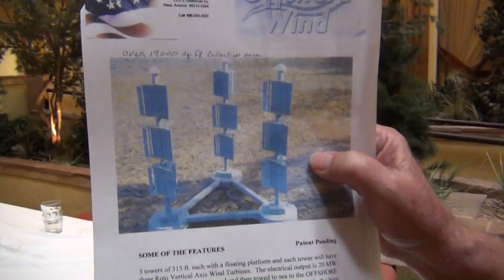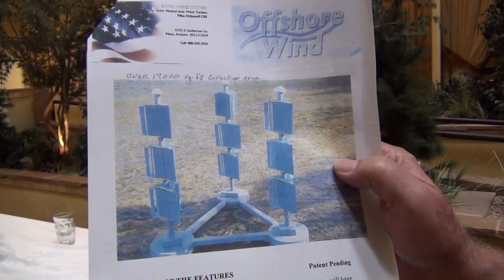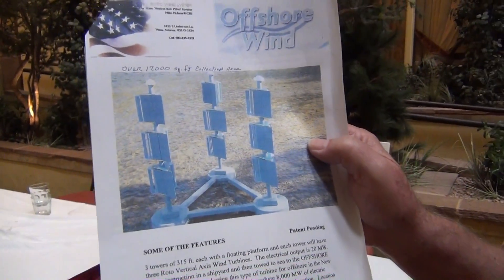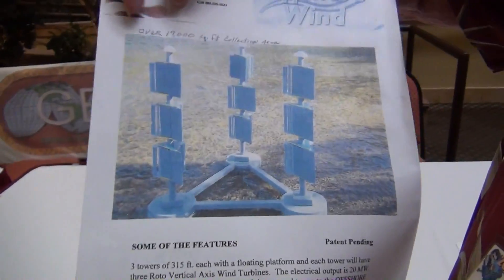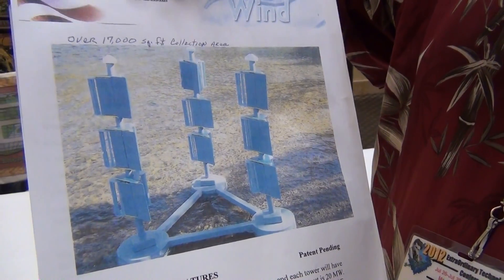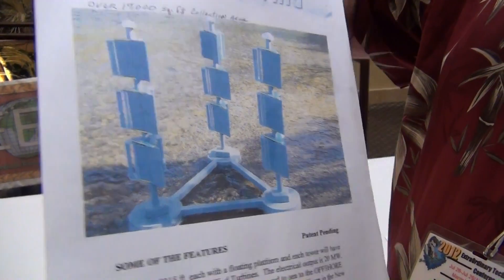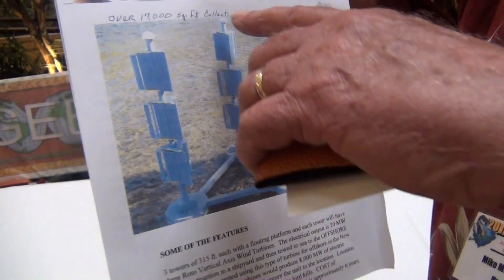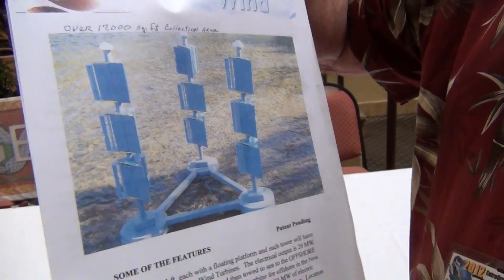Mike McInturff on Wind Power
- Mike McInturff describes a novel system for generating energy from wind power. The "Roto-Wind" system he's developed utilizes triangular rotors mounted on rotating vertical shafts that drive electric engines mounted at the base of each shaft.

According to McInturff, the system is capable of generating megawatts of electrical energy in the same manner as a conventional wind-turbine, but requires less space to do so. He indicates that while a full-size generator may cost up to $15 million to develop, smaller models can be created that demonstrate the efficiency of this wind power design at a reasonable prototyping cost.